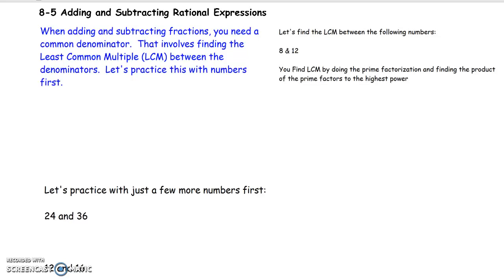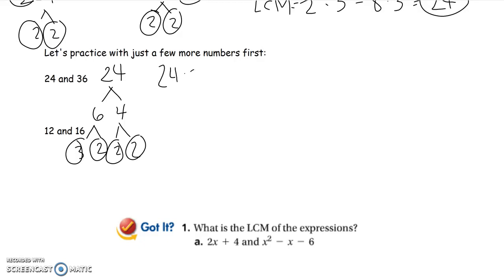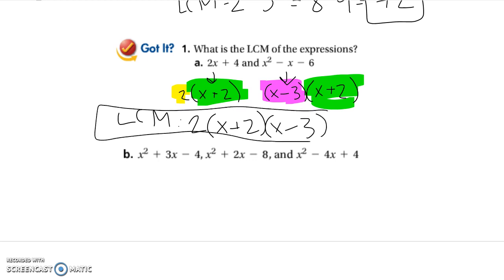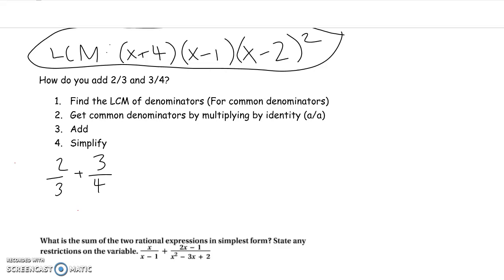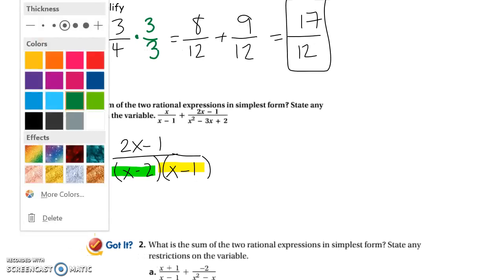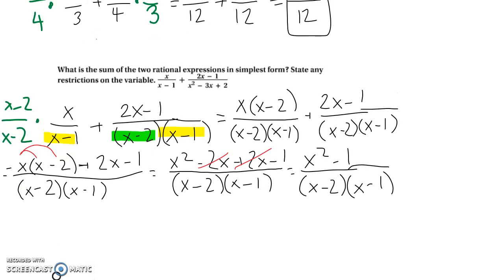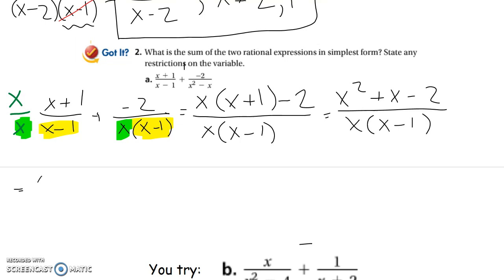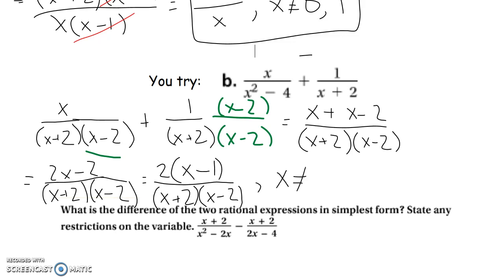8.5: Adding and Subtracting Rational Expressions, Part 1